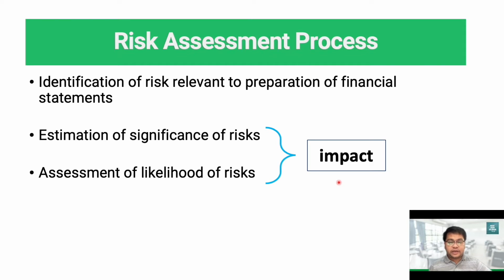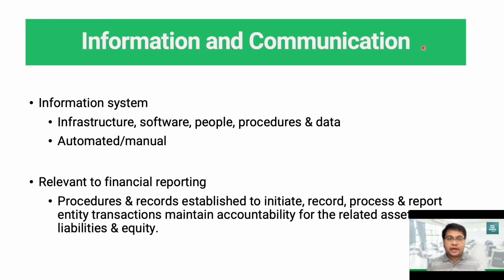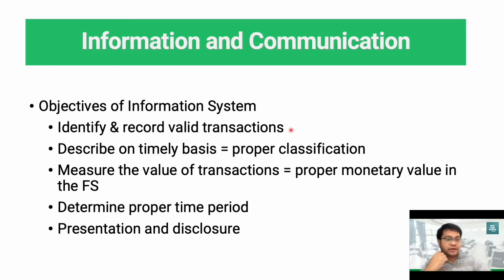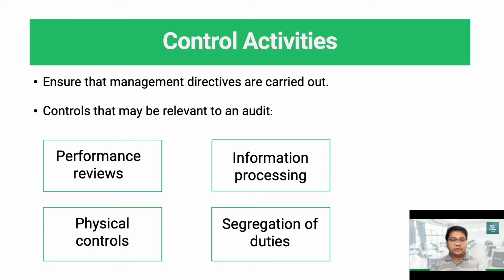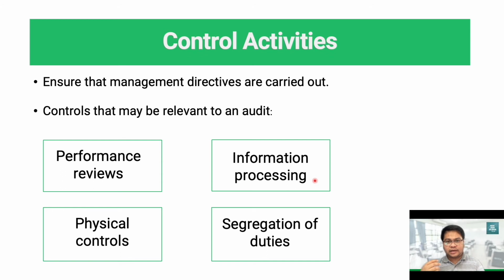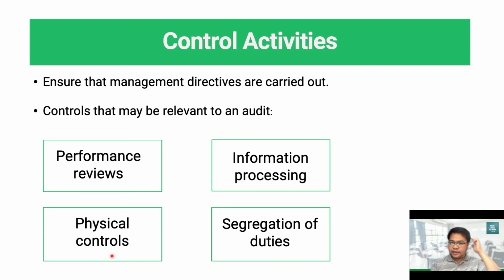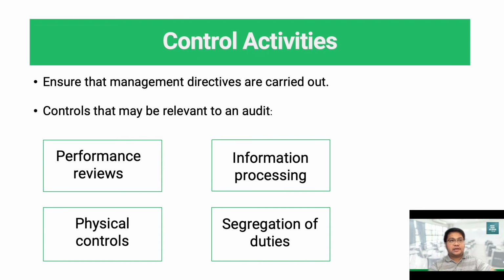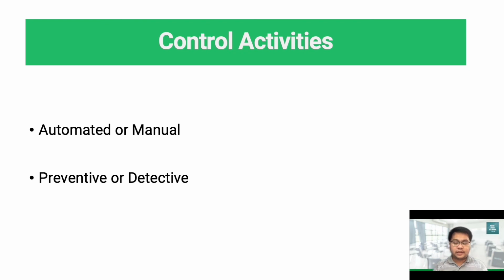ASR 06 (Part 2 of 4) Study and Evaluation of Internal Control System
This video lecture is part of the course Auditing and Assurance Principles 2021. This video lecture is ASR-06 Study and Evaluation of Internal Controls  (Part 2 of 4) This part covers the following chapters:
00:00 Introduction
00:08 Risk Assessment Process
01:55 Sources of Risks
02:47 Information and Communication
07:55 Control Activities